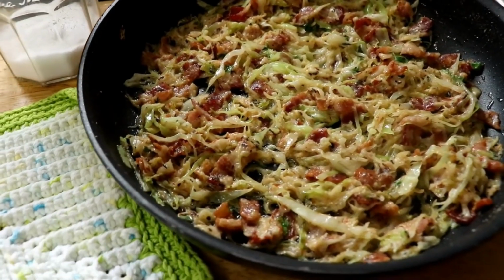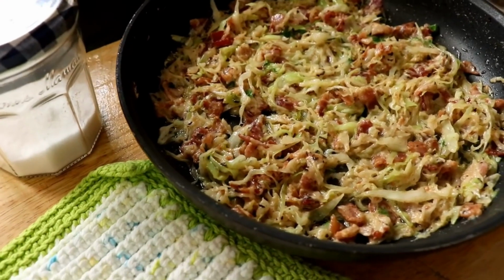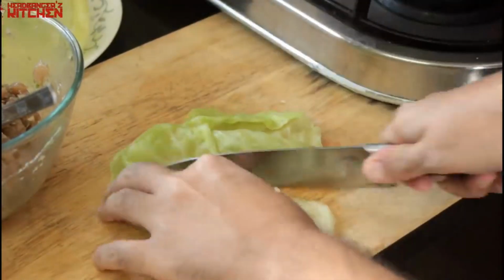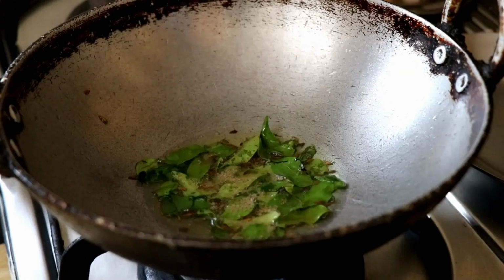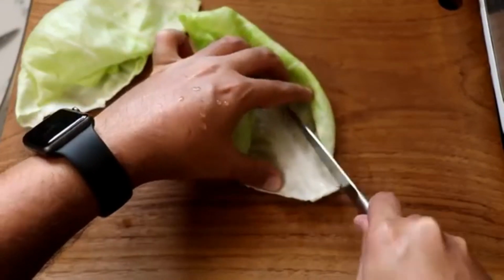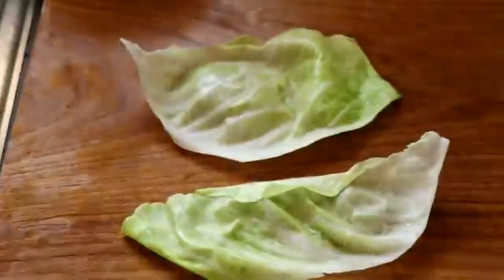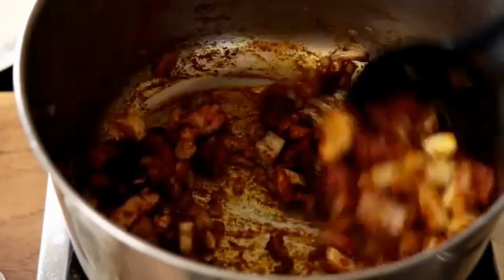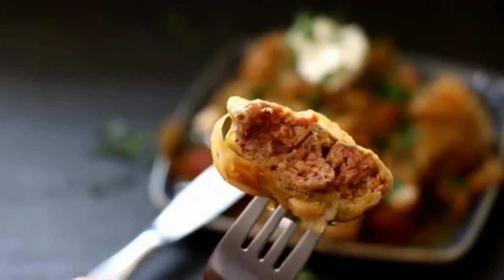Keto Diet Cabbage Recipes